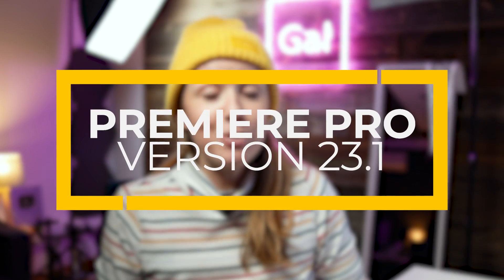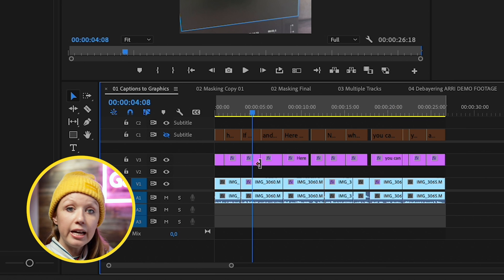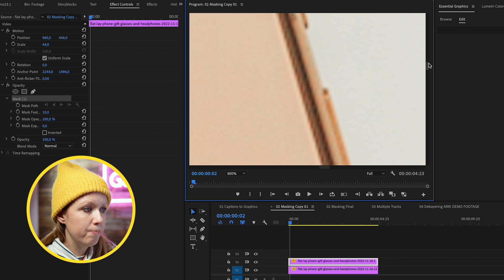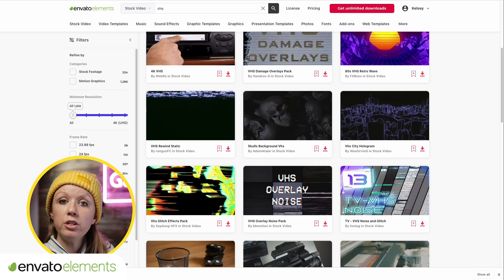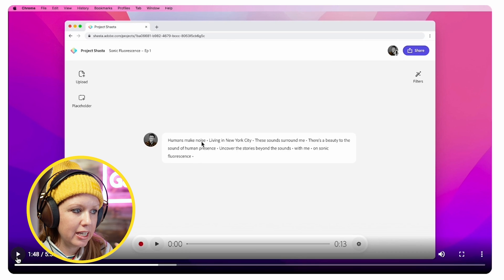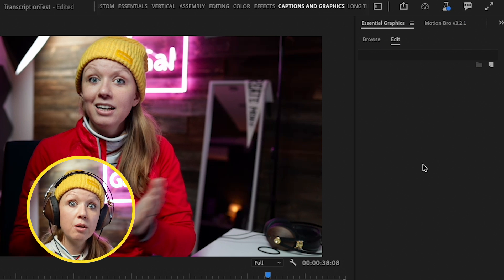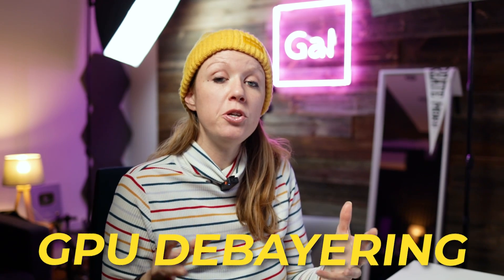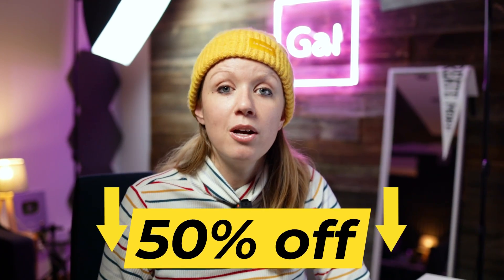Finally! Premiere Pro updates we’ve been waiting for… (v23.1)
In this Adobe Premiere Pro Tutorial, Premiere Gal breaks down all the exciting new updates to Premiere Pro 2023, version v.23.1

➜ Join Premiere Gal’s Video Editing Community for live workshops, exclusive discounts, and mentorship opportunities

*Important* If you are in them middle of a project, wait to update until finished. If you want to try out the new features, simply use the beta app available to all users from the Adobe Creative Cloud app.
TIMECODE CHAPTERS
0:00 Intro
0:28 Important Gal Updates
1:01 Animating Captions
3:43 Masking Update
8:28 AI-powered Audio
12:10 Text Based Editing
13:28 Track Selection Updates
15:55 GPU Debayering
17:06 Team Projects
18:12 What’s ahead?